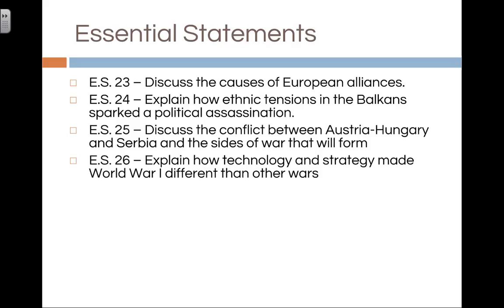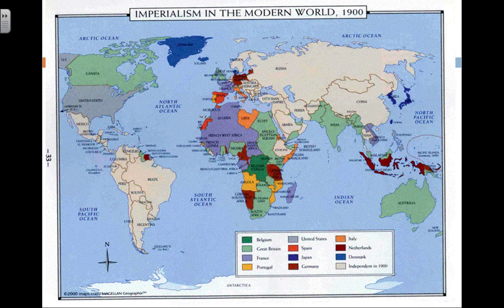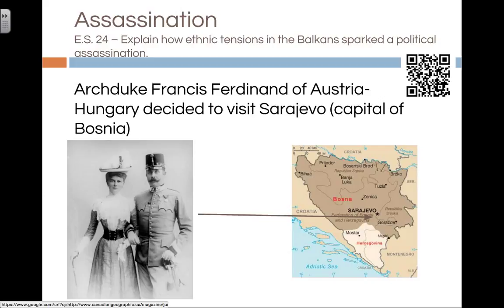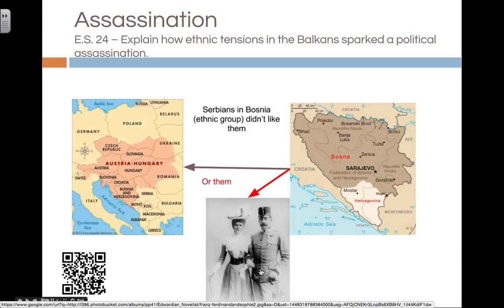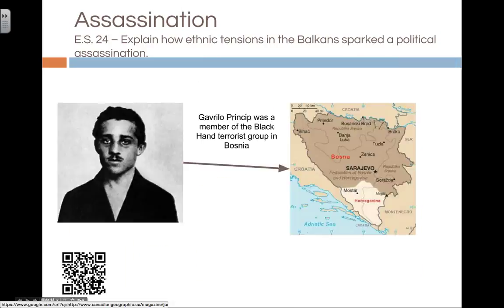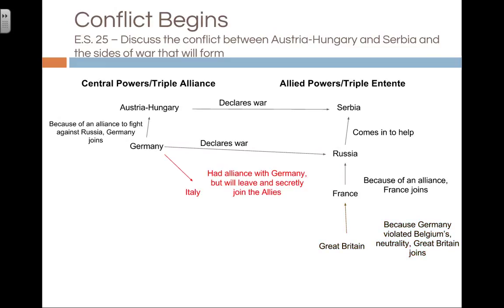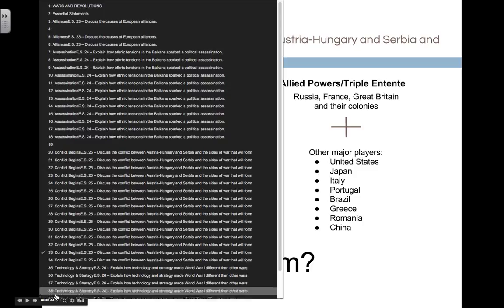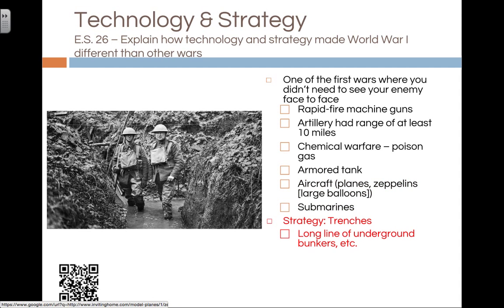Unit 5 - World War I Part I